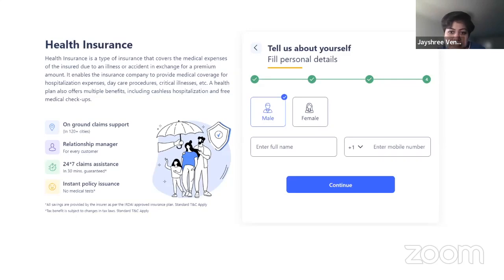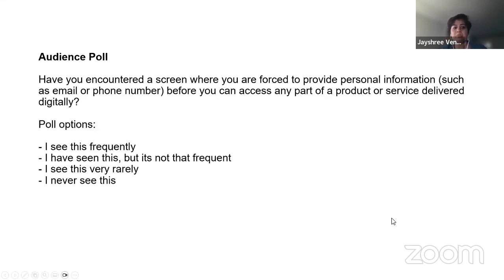Countering Deception: Addressing Deceptive Designs in the Inclusive Finance Sector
- As digital financial services become ubiquitous, so does the ability to cause harm especially in the way user interfaces can manipulate users to make decisions that go against their interest. Deceptive designs have been widely researched in middle to high income countries, but their impact on low income consumers who are early users of digital financial services is less researched and understood.

This session will bring together perspectives from countries with significantly different regulatory environments, and at different stages of development and adoption of digital financial services to:

- Examine the prevalence and usage of deceptive designs in digital financial services across different country contexts.
- Discuss market incentives and design principles that can address the motivations and mechanisms behind deceptive designs in digital financial services.
- Identify lessons learned from established regulatory and policy mechanisms, where present, and consider how they can be incorporated into emerging regulation in emerging markets.